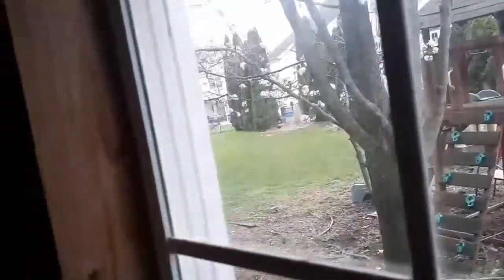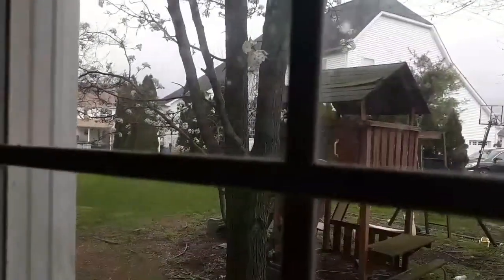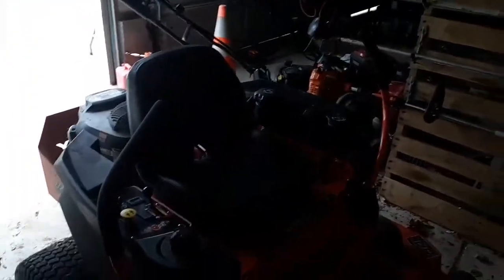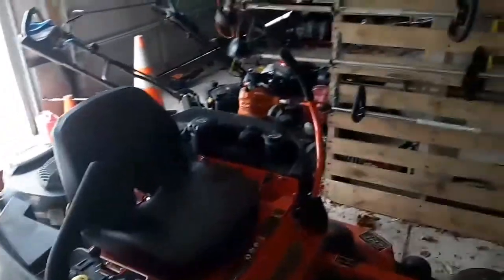Black and decker lawn hog - lawn care vlog 50